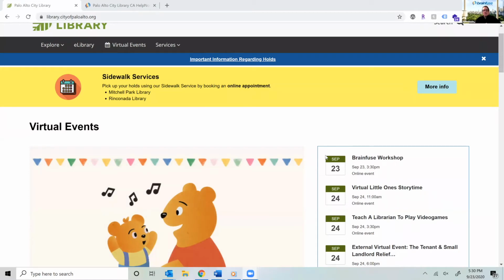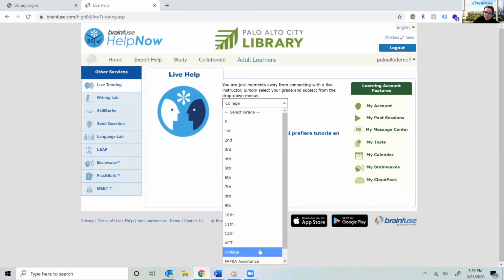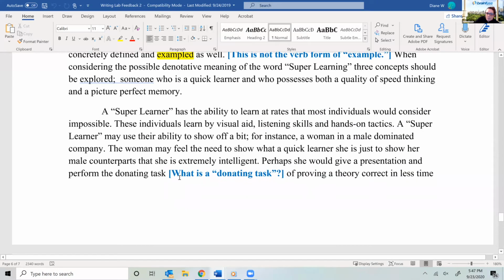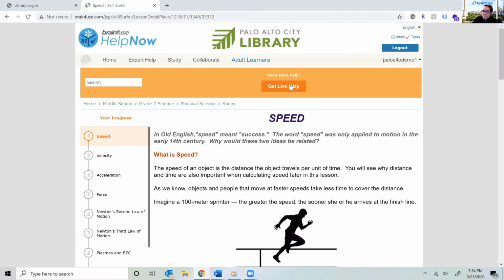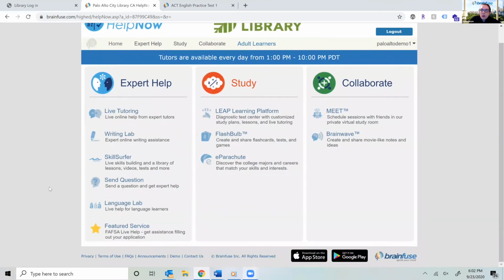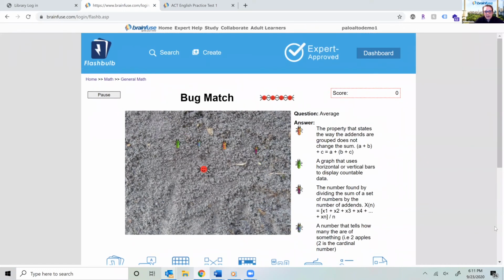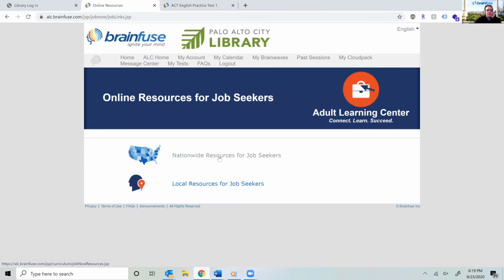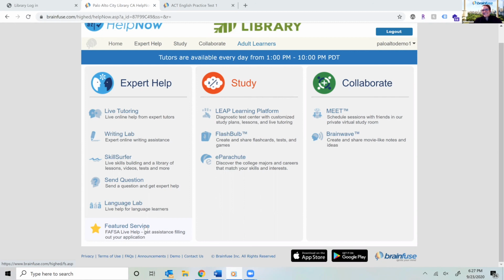Get Started With Brainfuse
Learn how to use the tools in Brainfuse to study and get help with school work. You can access live tutoring, get feedback on essays, take practice tests, make flashcards and more. It's all free with your library card!